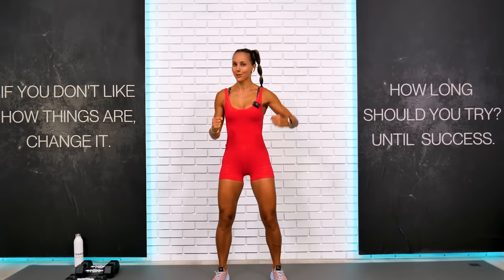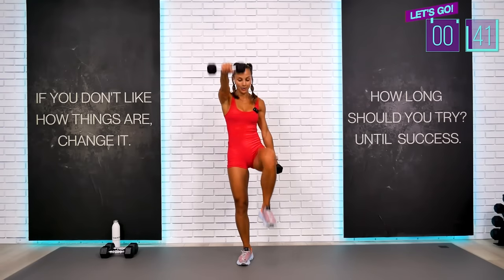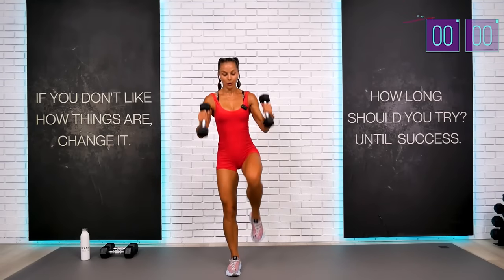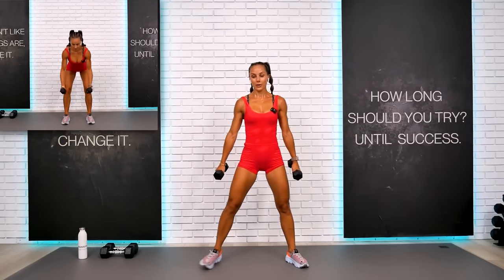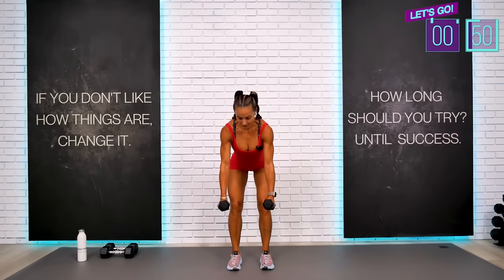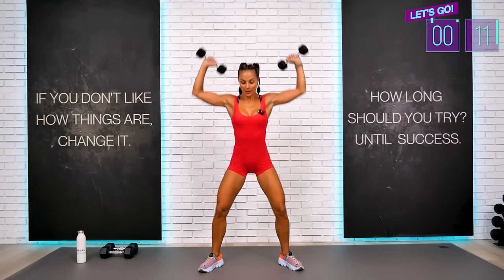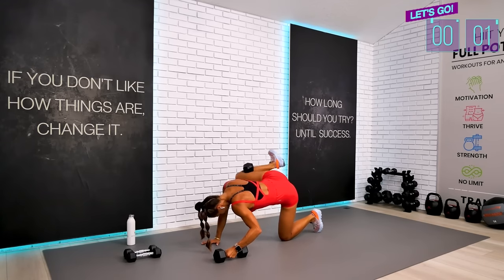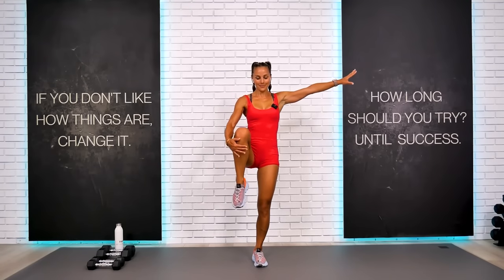60-MIN FAT KILLER HIIT STRENGTH WORKOUT (HIIT cardio, total body sculpt for fast weight loss + abs)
Absolute killer 60-min power HIIT workout today! Let's blast stubborn fat cells, and build muscle! I designed my HIIT strength workout for fast weight loss, total body sculpt and abs shred. This is your ultimate fast fat-burn HIIT training with an afterburn effect!

GXMMAT mat advantages
Superior comfort and cushioning.
Specifically designed for high-intensity workouts.
Knees friendly - no more sore knees and elbows.
Exceptional protection for your floors.
Apartments friendly - reduce Noise and vibration.
Safe double-sided non-slip surface.
Top quality, easy to clean, and store
Will never fade, flake or peel!

Let's lose weight fast, and build a lean and sculpted body with this killer HIIT Workout. This high-intensity interval training workout with weights will give you a total-body and abs workout in one. Burn off more excess fat from your body than you could in a traditional weight-loss routine. HIIT workouts are the best way to burn fat and lose weight quickly, especially in your midsection. We are doing a lot of compound exercises targeting the legs, back, shoulders, arms, and abs.
This will be a powerful and effective workout routine. Let's rock!

0:00 HIIT STRENGTH WORKOUT
1:15 OPEN STEP PUNCHES
2:45 PUNCH KNEE PIVOT
4:16 DROP SQUAT / JUMPING JACK
5:46 BICEP CURL TO OH PRESS
7:22 HIGH PULL TO LATERAL RAISE
8:50 SA FRONT RAISE KNEE LIFT
10:26 DROP SQUAT NEG PRESS DOWN
11:55 SQUAT IRON T
13:30 SQUAT OH PRES
15:05 SS SQUAT SIDE / SS SQUAT BACK / KNEE LIFT BC L
16:40 SS SQUAT SIDE / SS SQUAT BACK / KNEE LIFT BC R
18:06 SQUAT BC (3 POLL) / OH PRESS / WG OH PRESS
19:54 LUNGE NEG BC / STEP IN BC LATERAL RAISE R
21:40 LUNGE NEG BC / STEP IN BC FRONT RAISE L
23:00 LUNGE (3 POLL) STAND UP ARNOLD OH PRESS
24:35 DEADLIFT CHEST FLY / RG ROW / CHEST FLY
26:18 DEADLIFT WG ROW / HIGH PULL
27:42 DEADLIFT TRICEP KICK / CLEAN PRESS
29:16 DROP SQUAT NEG BC / JUMPING JACK
30:54 SKIER SQUAT / DROP SQUAT HIGH PULL / STAND UP HIGH PULL
32:24 FROGGER TO STANDING PUNCHES RL / RG OH PRESS
34:02 BO STRAIGHT ARMS SIDE / BACK
35:28 SL DEADLIFT RG ROW / KNEE LIFT  UNEVEN ARM RAISE R
37:00 SL DEADLIFT RG ROW / KNEE LIFT  UNEVEN ARM RAISE L
38:46 CROSS-BODY CHOPPER TO HALO R
40:20 CROSS-BODY CHOPPER TO HALO L
41:45 WOODCHOPPER / SQUAT NEG OH PRESS
43:38 SL BRIDGE GLUTE THRUST / CALVE RAISE NG CHEST PRESS R
45:10 SL BRIDGE GLUTE THRUST / CALVE RAISE WG CHEST PRESS L
46:46 BRIDGE GLUTE THRUST WITH CHEST FLY
48:20 WATER HYDRANT (3) HOLD / SA ROW R
49:40 WATER HYDRANT (3) HOLD / SA ROW L
50:25 JACKKNIFE TO FROGGER SQUAT BC
52:56 SIT UP TO BOAT BC
54:35 REVERSE TABLE TOP SIDE FLOOR TOUCH
56:10 UPWARD DOG TO DOWNWARD DOG